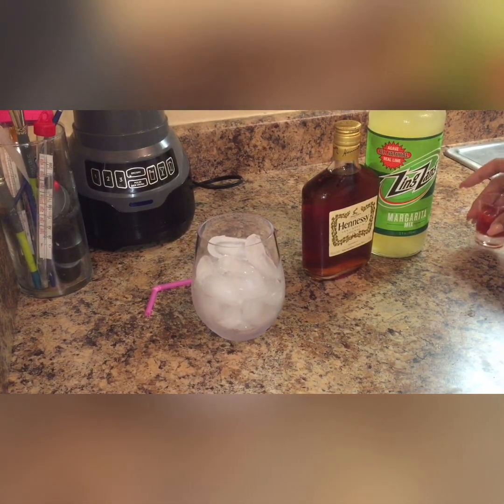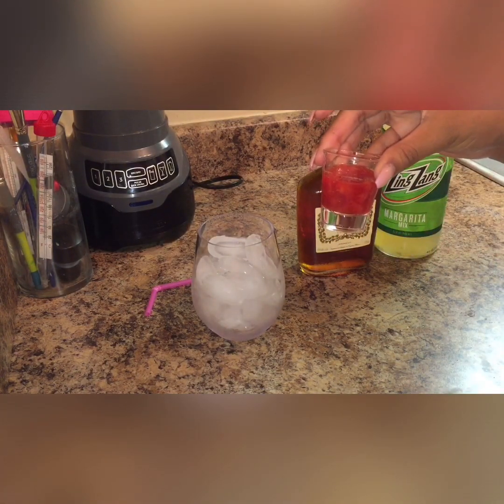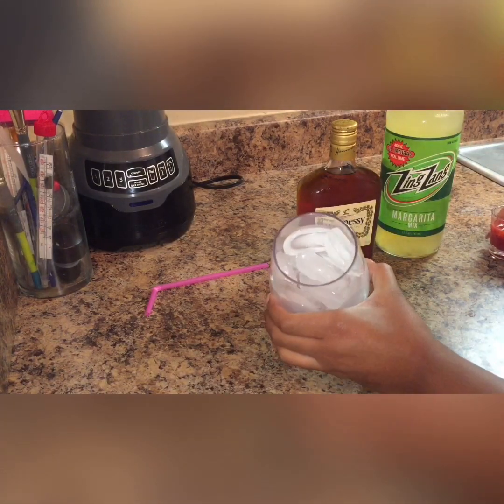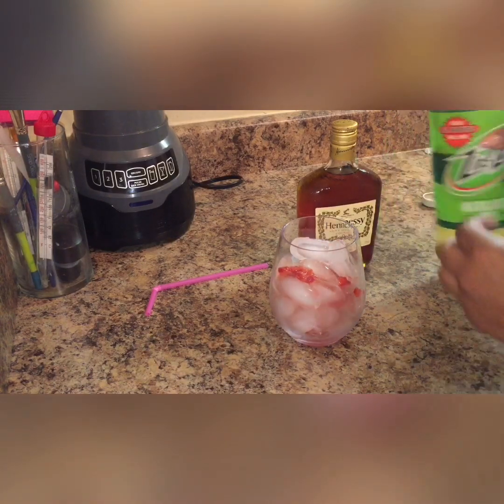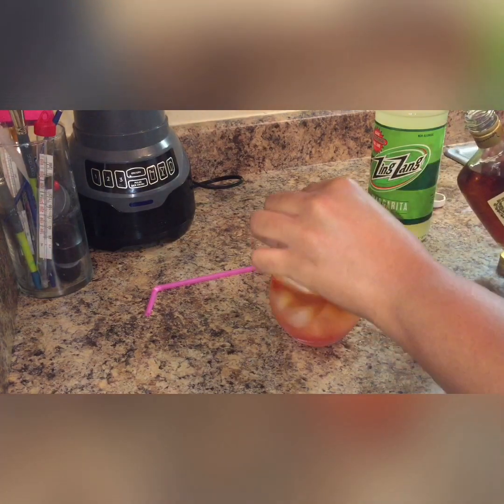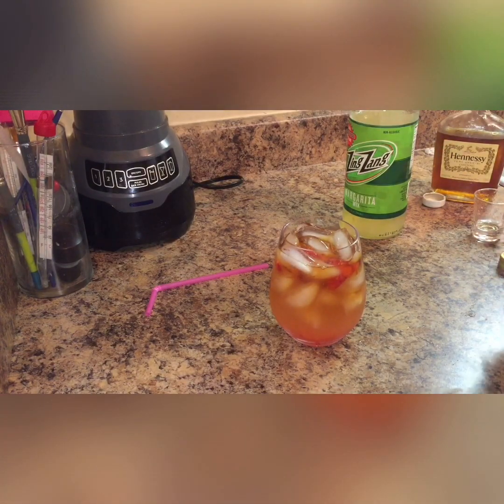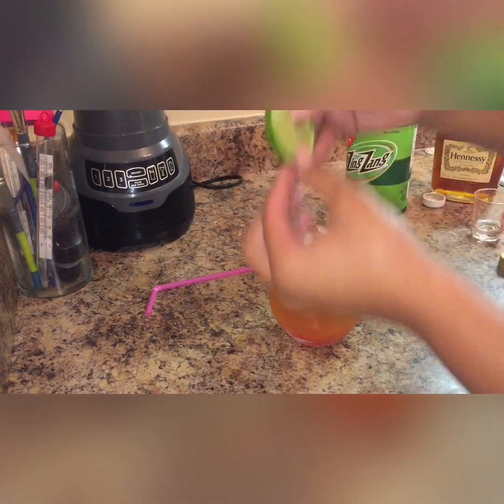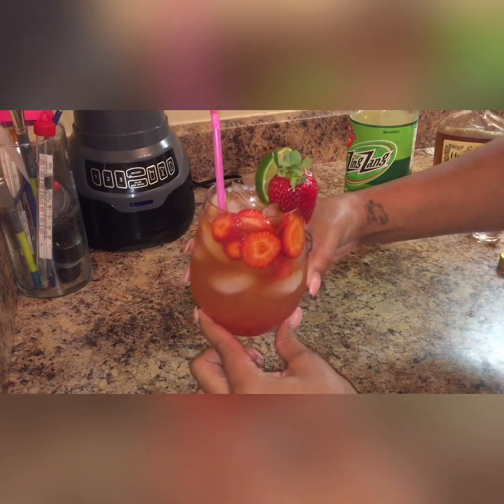Strawberry Hennessy Margarita (How to)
This is a quick margarita video for a chill night. Remember you make the drinks to your liking And you can use any brand of margarita mix. Peace and love!